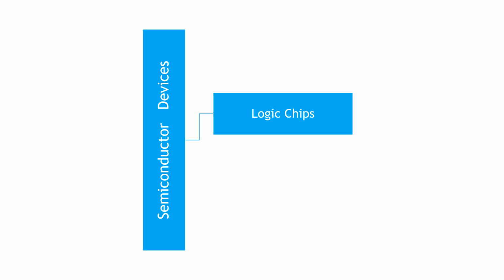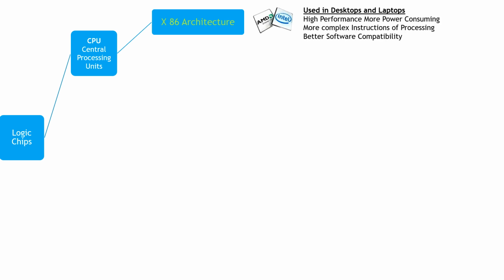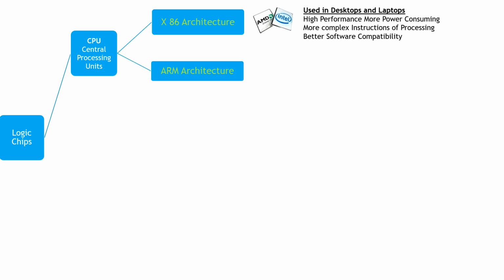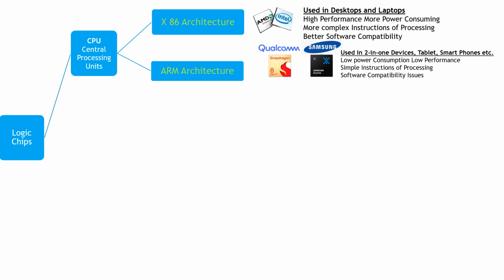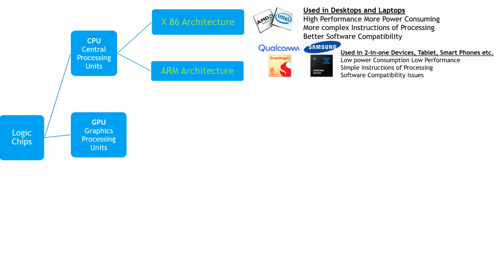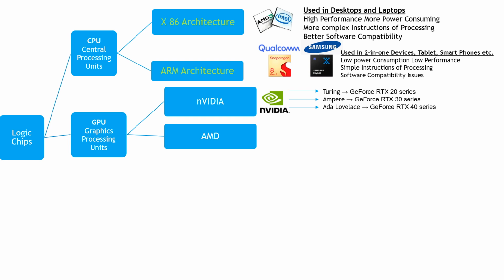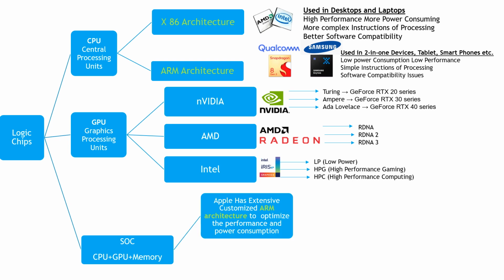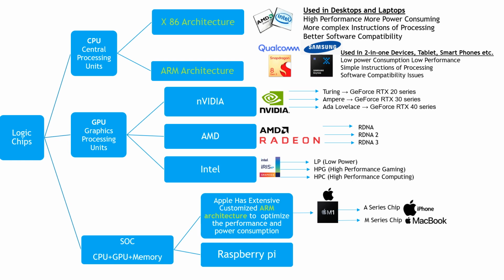Snapshot of Logic Chips in Computing Devices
The snapshot to semiconductor logic chips mainly includes central processing units and graphic processing units used in laptops nowadays. What is really inside? What are the fundamental components?